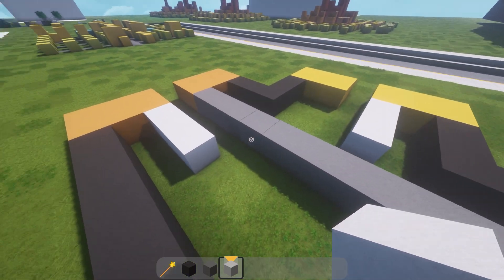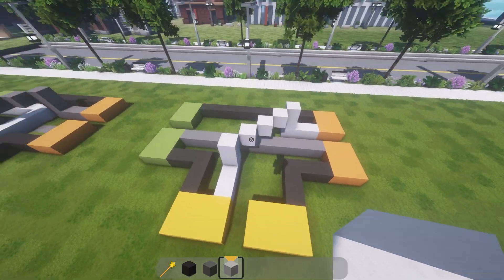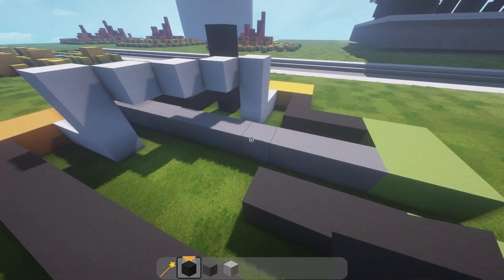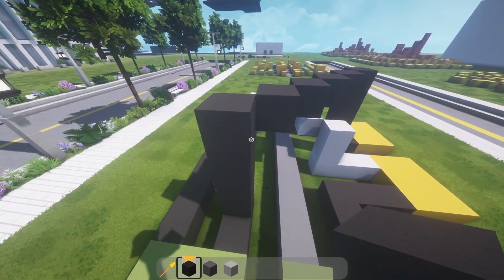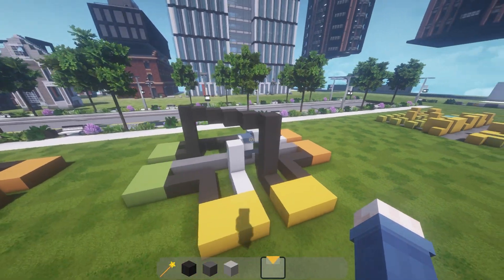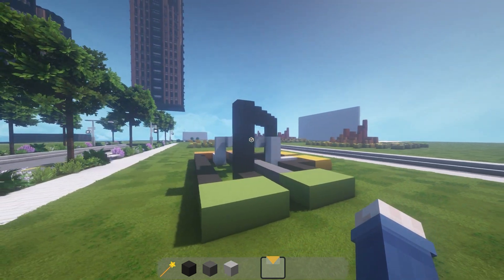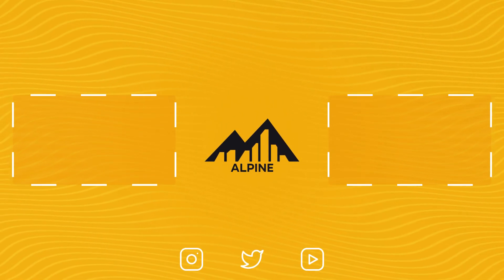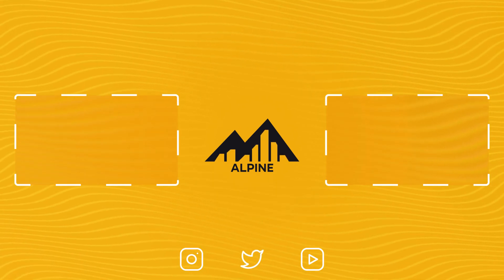Minecraft City - A basic method to plan Highway Interchanges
This video shows you how to model highway interchanges in Minecraft.

Hi! I'm an Architectural Engineering undergrad student that enjoys building cities in Minecraft. My degree concentrates on structural engineering, heritage conservation, sustainable building design, and architectural technology.
TEXTURES
Requires Java V1.14.4 & Optifine V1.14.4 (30 second install)
CUBED COMMUNITY MINECRAFT SERVER
Server IP: play.cubed.community - Java 1.14.4 only

Come build with us, or just use a personal plot to test out an idea! We provide common building tools to help you bring ideas to life.

Terra city building requires Builder (I)
Andea requires Specialist (I)

Guest - Builder (I-IV) - Specialist (I-II)
Plots - Terra city, Large plots - Andea creators & talented individuals
PRODUCTION
Created by Tarago of Cubed Community:
- Alpine1 skin
- Custom terrain & vegetation
- CubedPack creator
- Alpine1 channel logo
Cubed Community animation by Jodixx
Music from Artlist